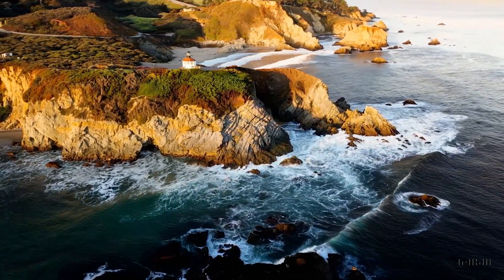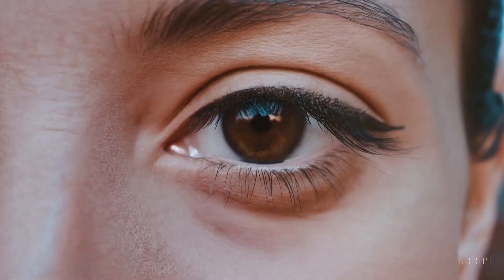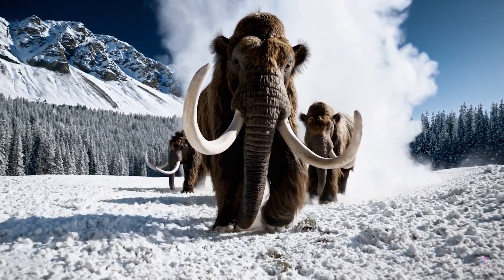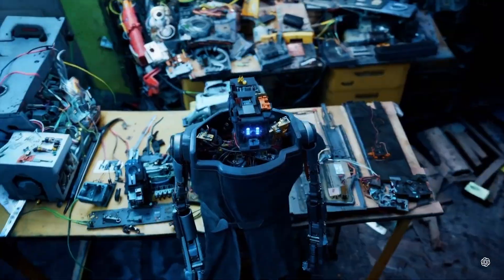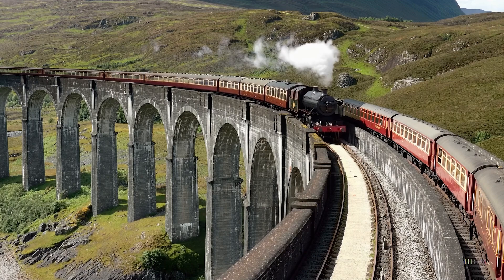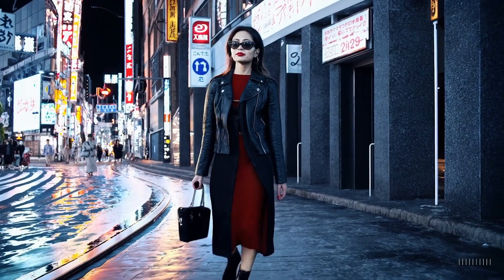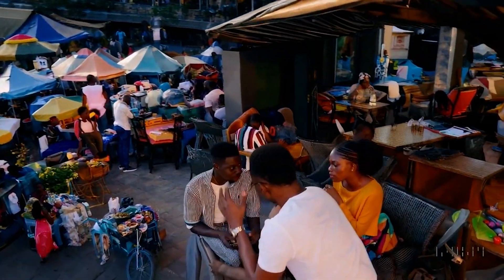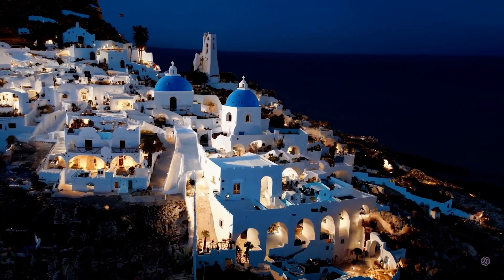Sora AI | OpenAI Text to Video Generator - Future of AI Video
Sora is a text-to-video generator from OpenAI, the company that created ChatGPT. It uses artificial intelligence to create photorealistic and high-quality videos from text prompts. Sora, which means "sky" in Japanese, is a text-to-video diffusion model capable of creating minute-long  videos that are hard to tell from the real thing. It can instantaneously create sophisticated 60-second-long videos featuring highly detailed scenes, complex camera motion, and multiple characters with vibrant emotions. In addition to converting text to video, OpenAI's new AI model can also generate videos from images and has the ability to fill in empty frames of videos and even increase their duration.